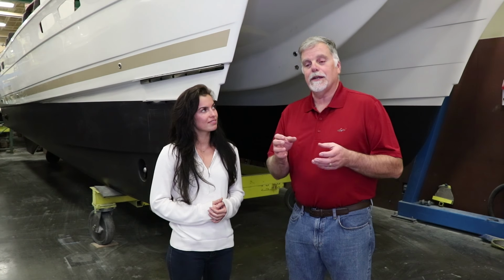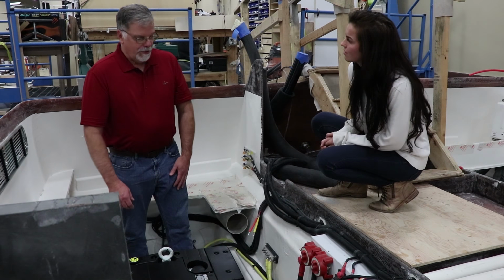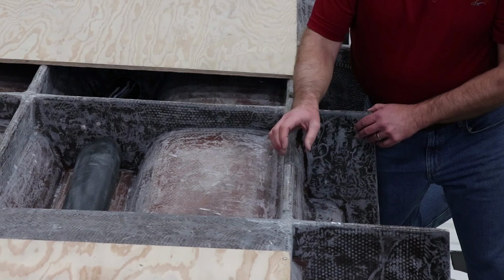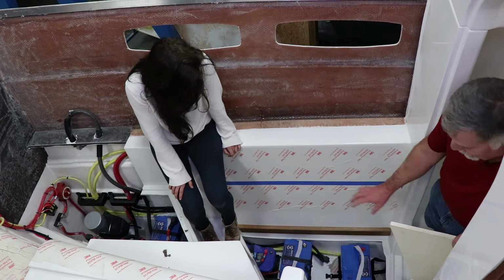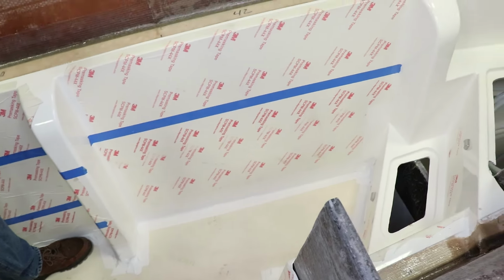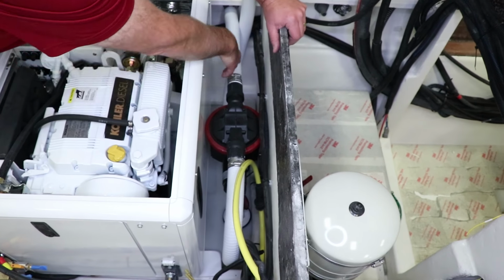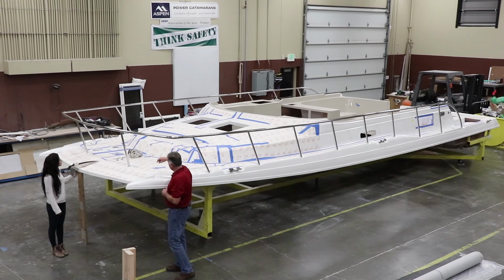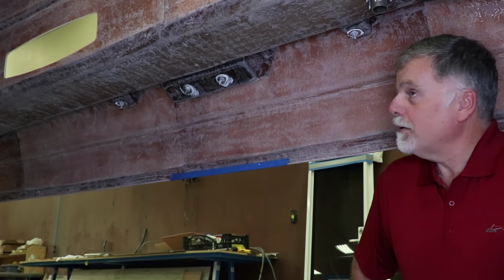Aspen Factory Tour - C120 Open Hull Construction & Deck Set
Join Aspen's founder, Larry Graf, for a detailed tour of the 40' C120's Open Hull stage of construction and view the deck setting. This video gives you a glimpse into Aspen's factory tours.